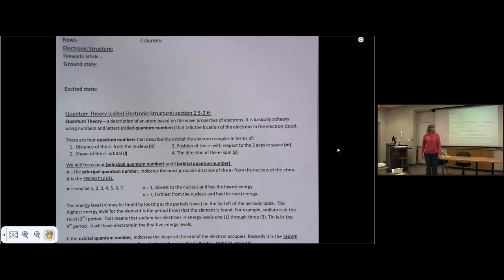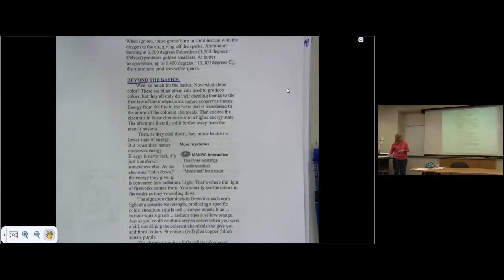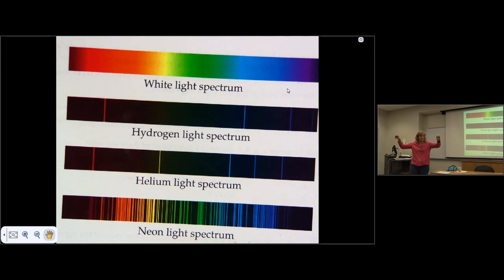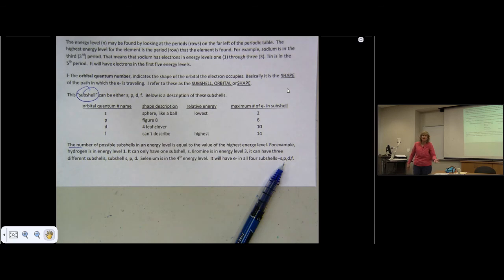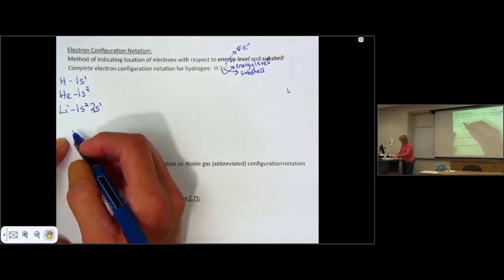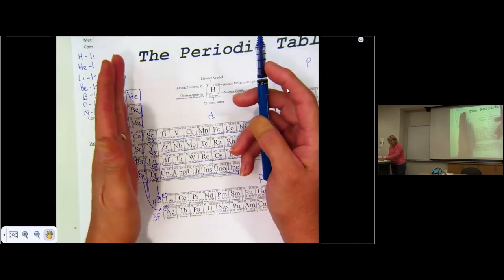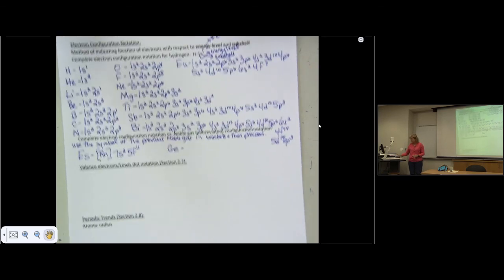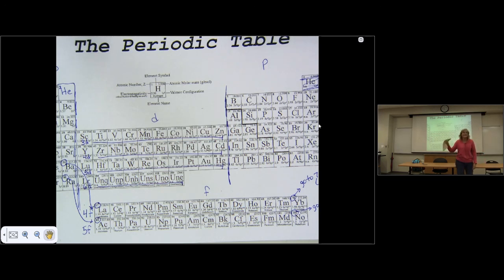B 109 Test 2, Day 8, electromagnetic spectrum, electron configuration notation, valence electron